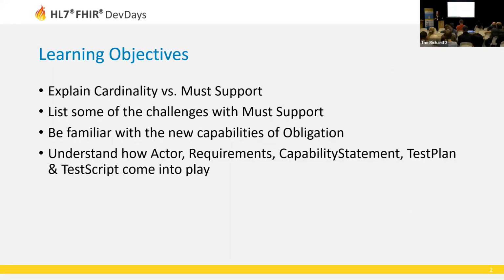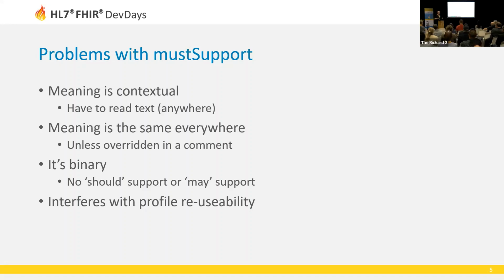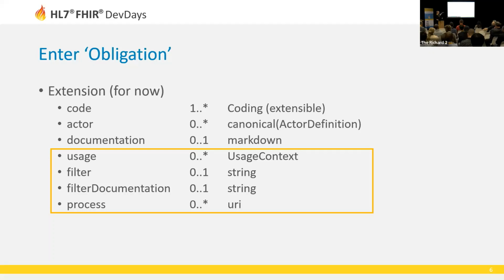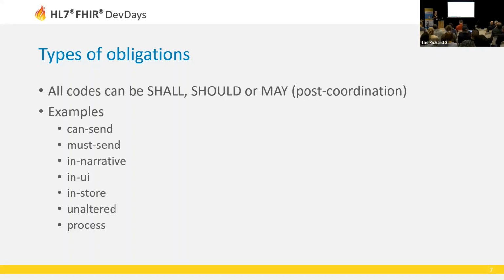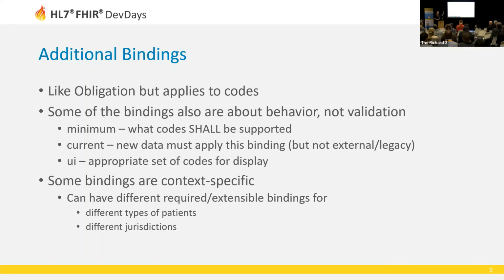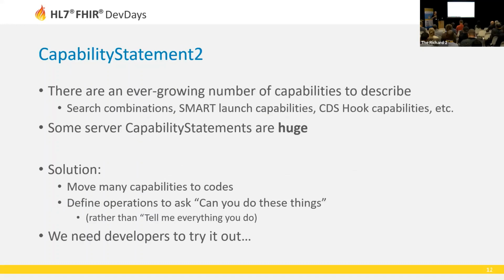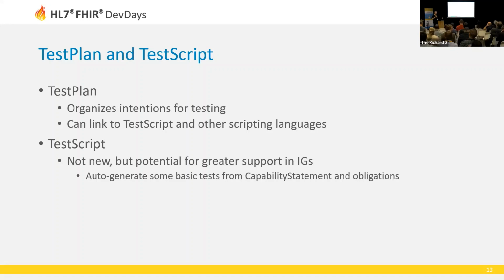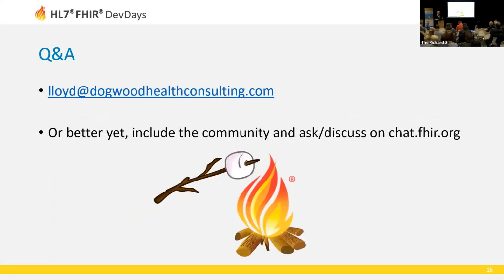Lloyd Mckenzie - Future of FHIR Conformance | DevDays 2023 Amsterdam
MustSupport has been one of the more challenging aspects of FHIR profiling and has created difficulties with re-use of artifacts, consistent interpretation, and the ability to reliably test systems.  FHIR R5 introduces some new tools that supplement, and will likely eventually supplant the mustSupport element - specifically, the new mustHaveValue and valueAlternatives elements on ElementDefinition and the new 'obligation' extension.  Lloyd walks through these new capabilities, how they relate to the new ActorDefinition resource and explain plans for tools to support these capabilities in earlier FHIR resources to improve the ability of IG authors to clearly set expectations for different systems, and to leverage artifacts developed by others without necessarily inheriting unwanted conformance expectations.